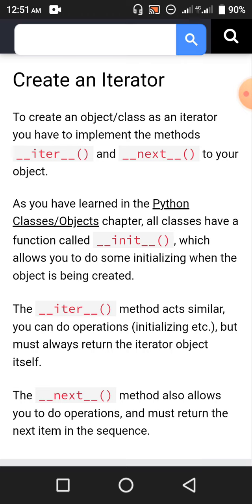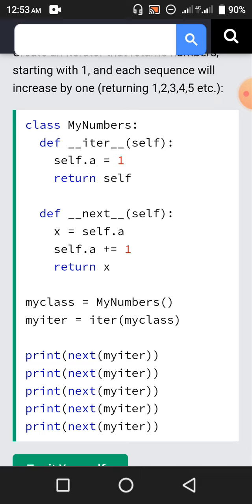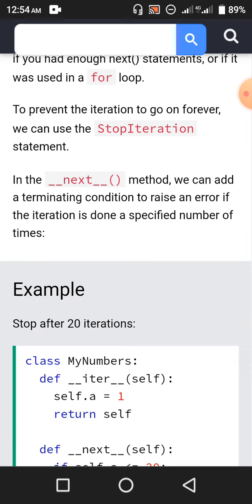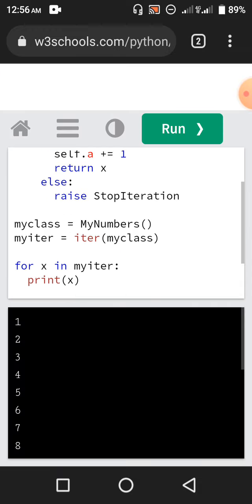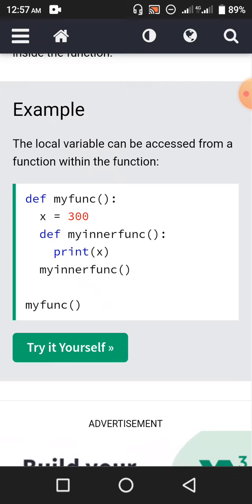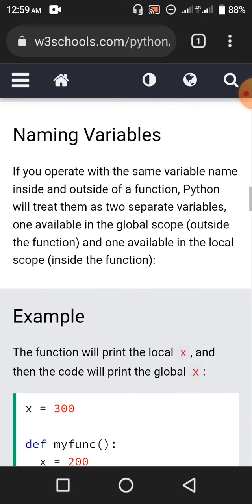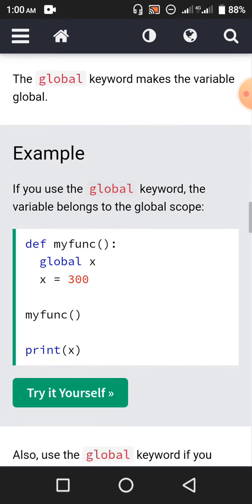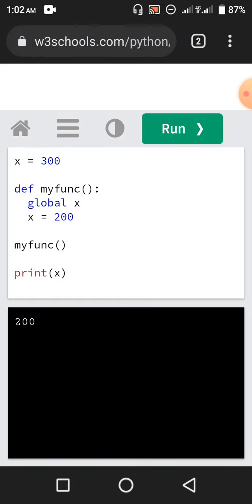Python tutorial - episode 34